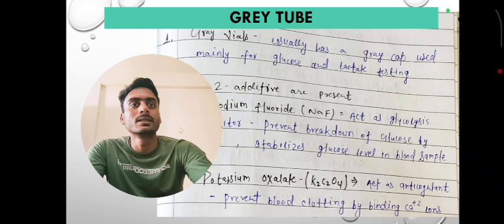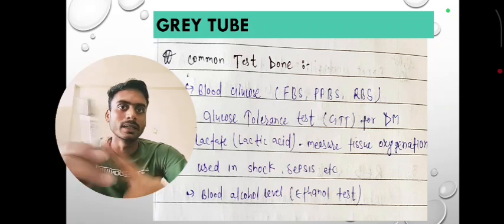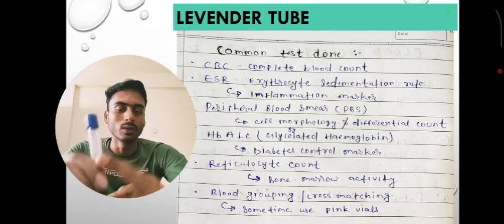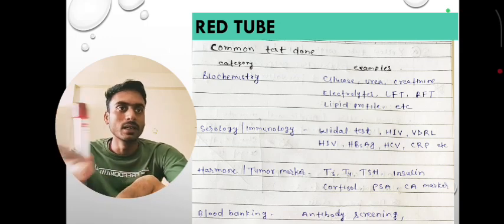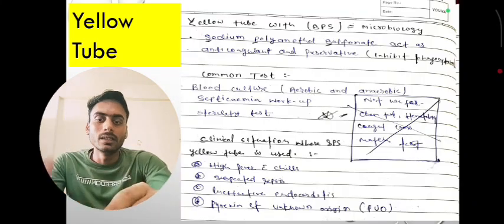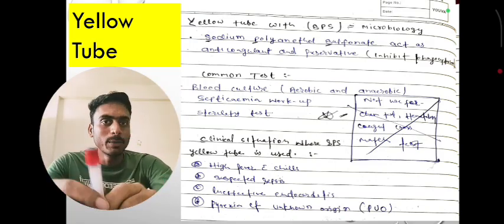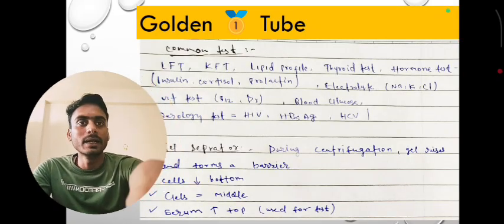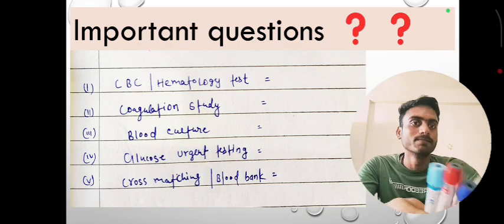Blood Collection Tube and its use